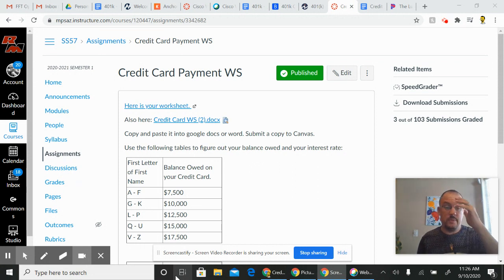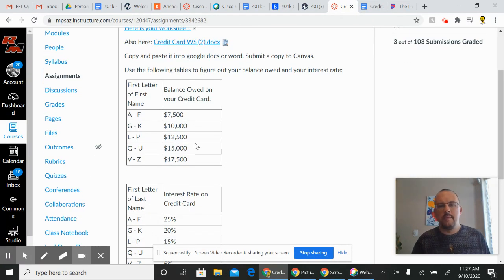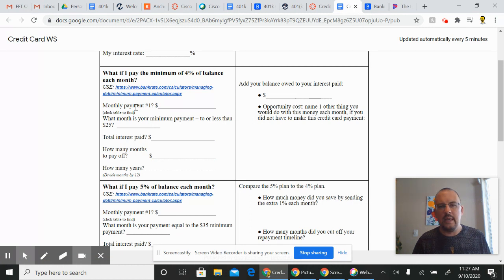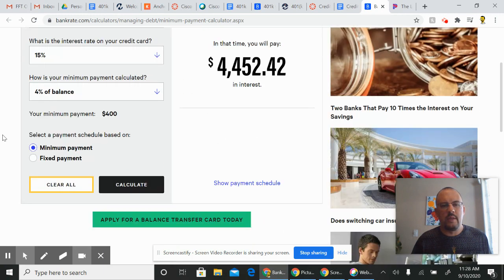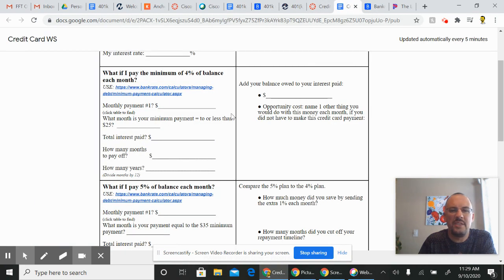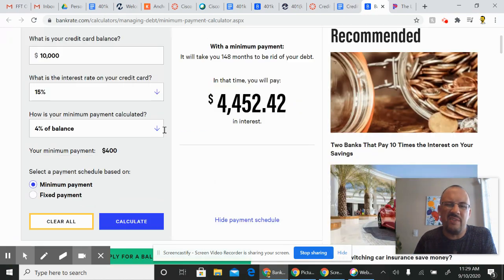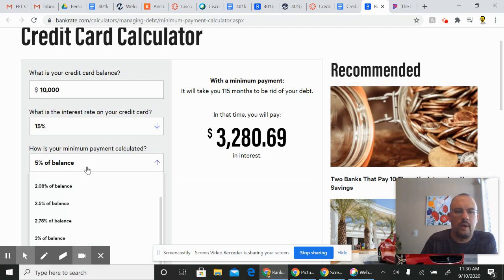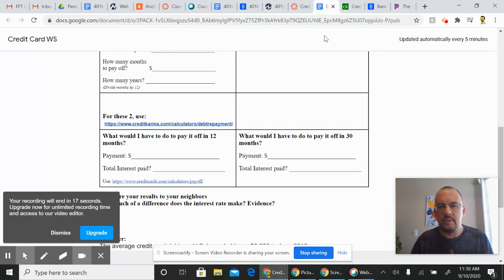How to do Credit Card WS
For economics class.